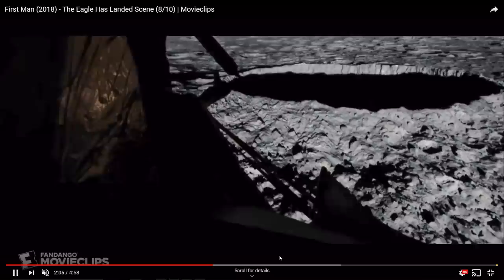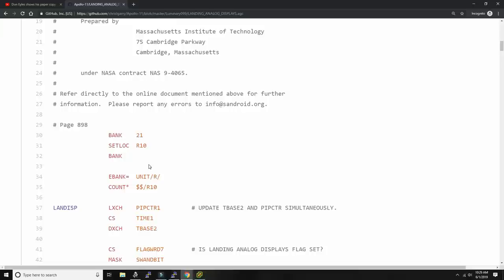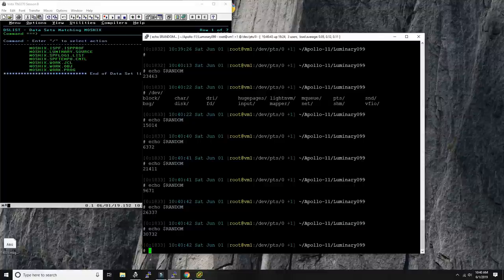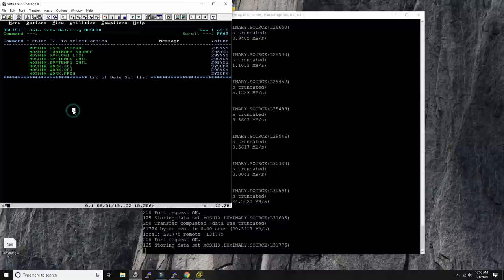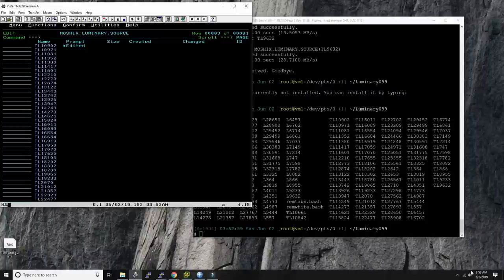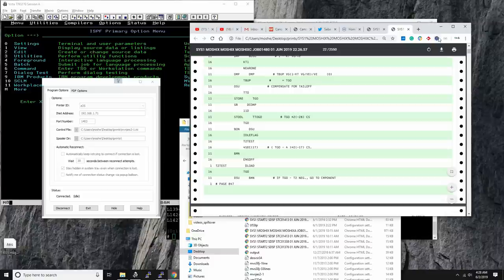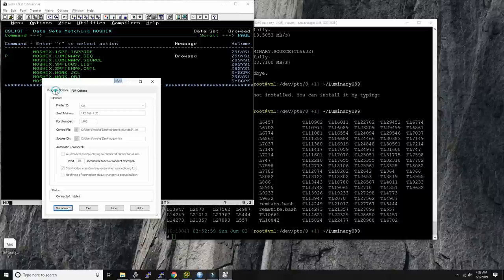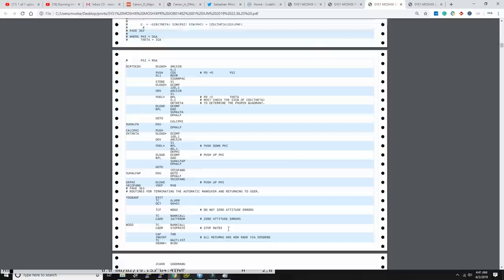Printing out the Apollo 11 guidance software from the mainframe on the IBM 1403 printer - M135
In this video we upload the Apollo 11 lunar descent module guidance software back to the mainframe where it was developed for the first time in 50 years! And then we print it beautifully with IBM 1403 printer font!!!